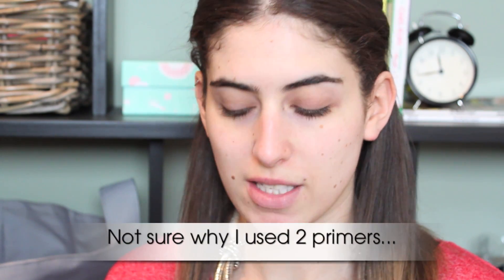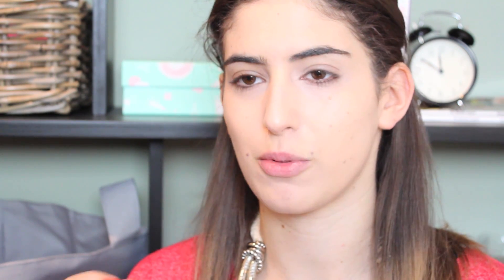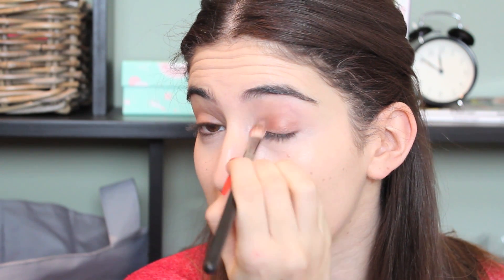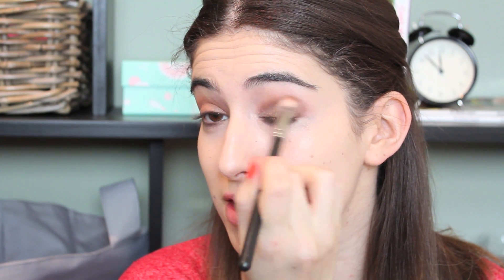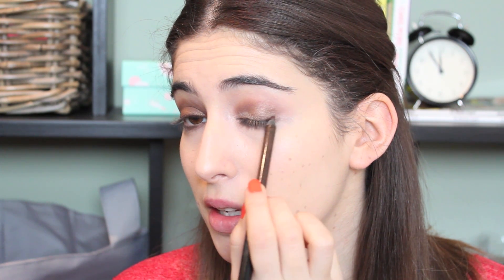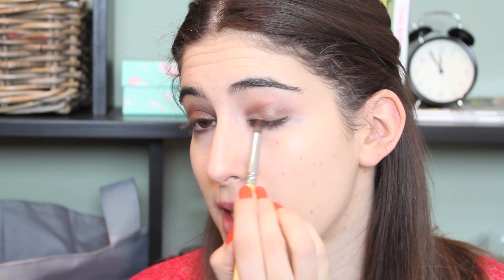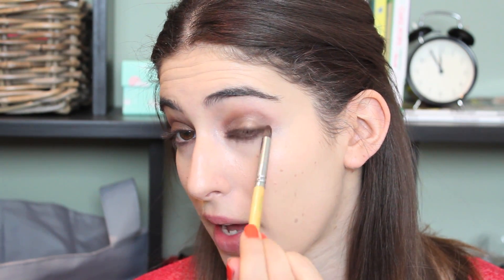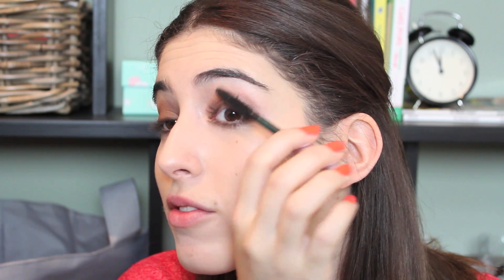Makeup tutorial: Dewy Skin & Brown Smokey Eyes | What I Heart Today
FYI this was filmed before Thailand (hence the lack of tan)

Products Mentioned:
Clarins Instant Smooth Perfecting Primer*
Laura Mercier Radiance Primer
Laura Mercier Silk Creme Foundation 'Cream Ivory'
Clarins Instant Light Complexion Perfector '00 Rose Shimmer'*
Bobbi Brown Corrector 'Light Bisque'
Origins Plantscription Concealer*
Estée Lauder Stay-On Shadow Paint 'Chained'*
Urban Decay Dangerous Palette 'Deeper'*
NYX Brown Eyeliner
Clinique High Impact Extreme Volume Mascara*
Jouer Hydrating Bronzer*
MAC Stereo Rose
Rimmel Apocalips in Celestial*

What I'm Wearing:
Topshop necklace
Topshop top
Michael Kors Rose Gold boyfriend watch
Nails Inc 'Portobello' nail polish

My opinion remains the same whether or not I was sent a product, I am always honest and would only say I love a product if I really did. I am not obliged to talk about the products I am sent and only feature them if I like them or think you guys would want to hear about them.
(Sorry for the ramble)